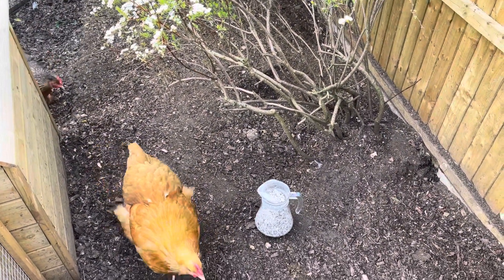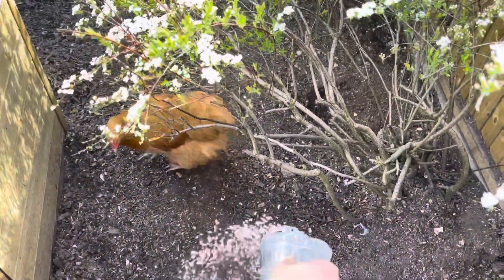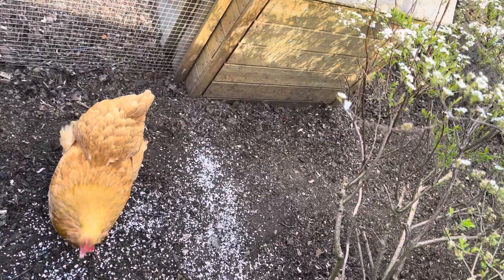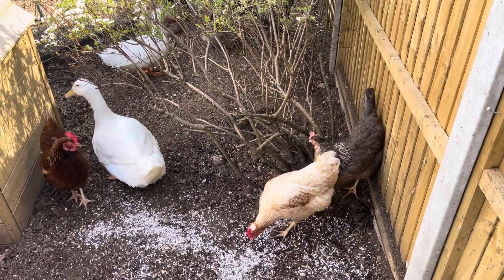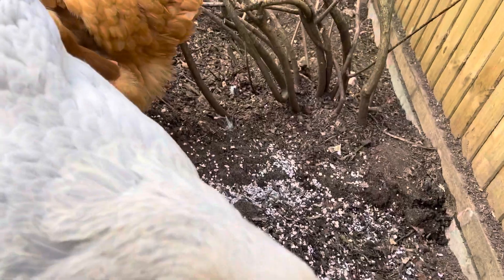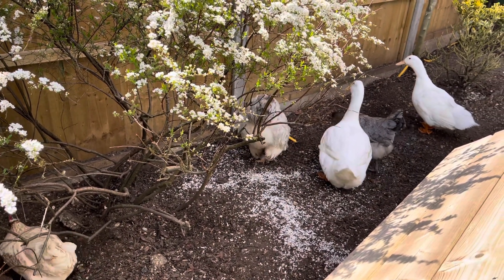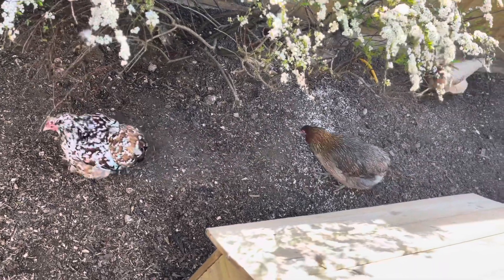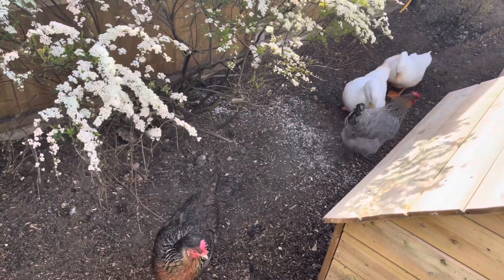You Need to Give Your Chickens/Ducks their TEETH! Essential Supplement for Chickens and Ducks!